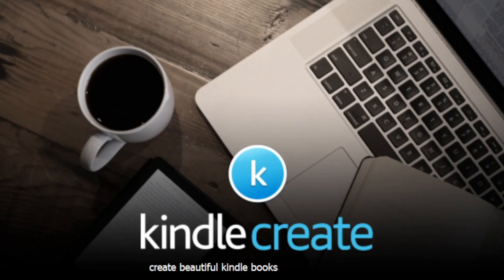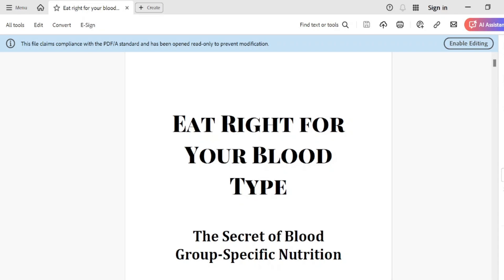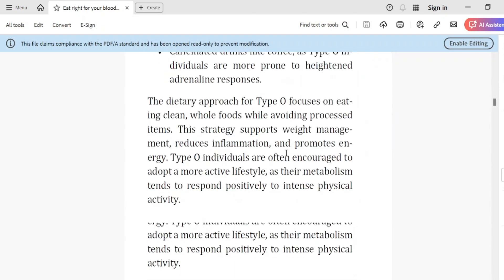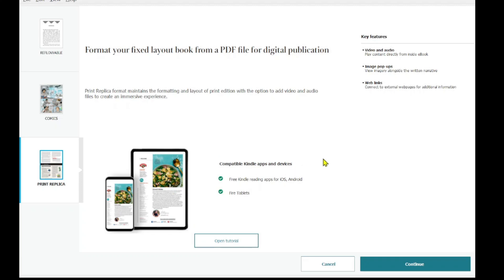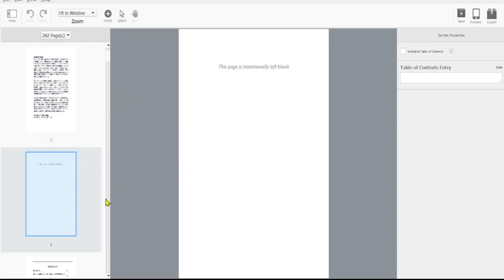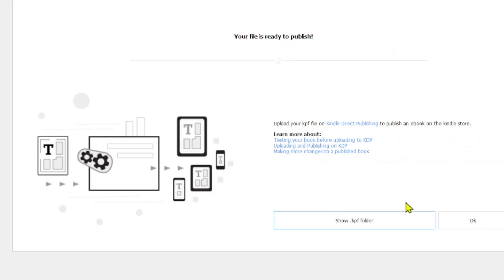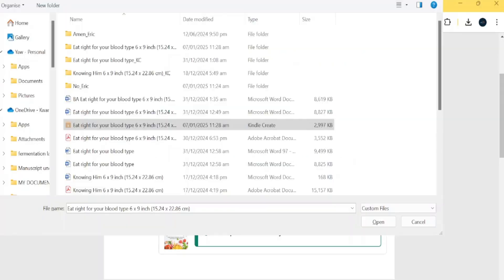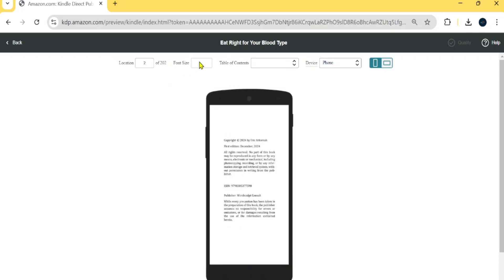How to Create Amazon Kindle Books Using Kindle Creator (Print Replica) | Easy Step-by-Step Guide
Are you ready to make your manuscript shine on Amazon Kindle?
Learn how to create stunning Kindle eBooks that look exactly like your print copies using Amazon's Kindle Creator (Print Replica) in this step-by-step tutorial!

In this video, we'll cover:
✅ Formatting your manuscript for Kindle.
✅ Tips to ensure your Kindle book mirrors your print edition perfectly.
✅ Uploading your print-ready PDF for seamless eBook conversion.

💼 Need professional help with your writing or publishing needs? Wordsculpt Consult is here for you! Let our experts handle your manuscript and publishing journey. Hit this link for a special discounted offer

🎥 Recording & Editing Details:
Video recorded using OBS Studio.
Edited and published with Filmora9.
Background Audio Title: Drift - Page Turn by Filmnora. Licensed for use with proper attribution.